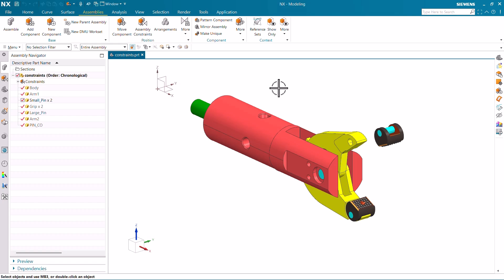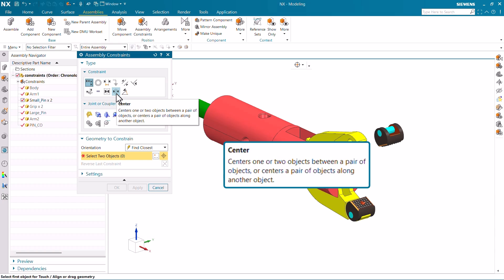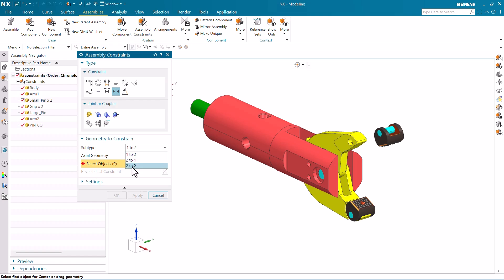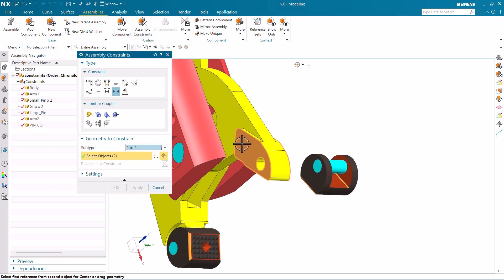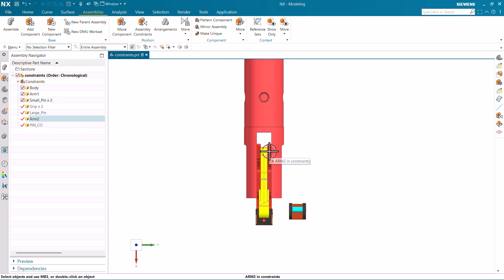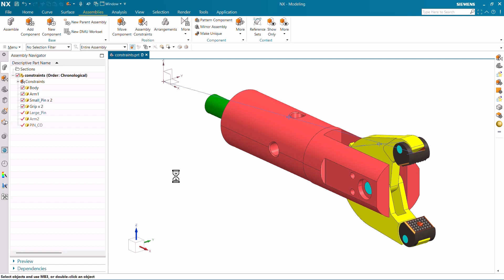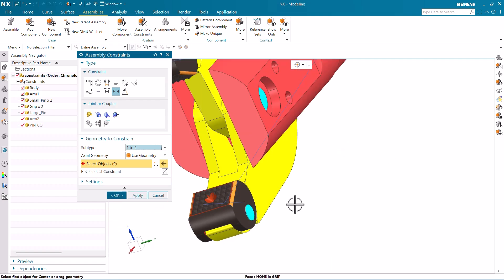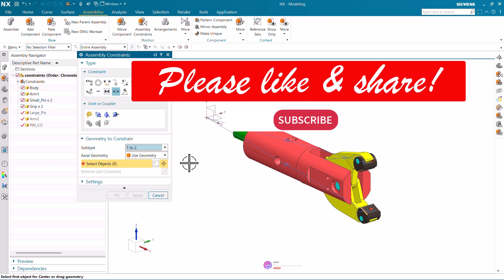NX Assembly: Perfectly Center Parts Every Time! (Master the Center Constraint)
Struggling to accurately align cylindrical or spherical components in your NX assemblies?
Look no further! This comprehensive tutorial dives deep into the indispensable Center Constraint in Siemens NX Assembly, showing you how to achieve perfect concentricity and alignment with ease.

The Center Constraint is a fundamental tool for any NX user, allowing you to quickly and precisely position circular or spherical features relative to each other. Whether you're assembling shafts within housings, placing bolts in holes, or aligning intricate rotational components, mastering this constraint will dramatically improve your assembly workflow and accuracy.

In this video, we'll cover everything you need to know:

What is the Center Constraint? A clear explanation of its purpose and how it functions.
* When to Use It: Real-world examples demonstrating scenarios where the Center Constraint is the ideal choice.
* Step-by-Step Application: A detailed walkthrough of how to apply the Center Constraint in NX, including selecting the correct faces or edges.
* Common Pitfalls & Troubleshooting: Tips to avoid errors and resolve issues you might encounter while using this constraint.
* Combining with Other Constraints: Learn how to use the Center Constraint in conjunction with other assembly constraints (like Touch Align or Distance) to fully define component positions.
By the end of this tutorial, you'll be able to confidently apply the Center Constraint, creating robust and accurately aligned NX assemblies. Say goodbye to guesswork and hello to precision! Elevate your NX skills and streamline your design process.